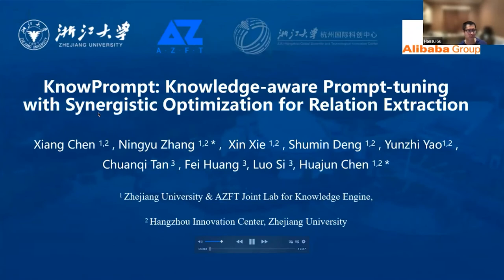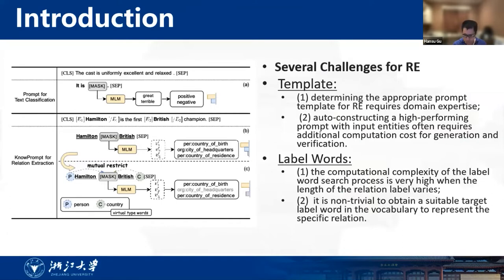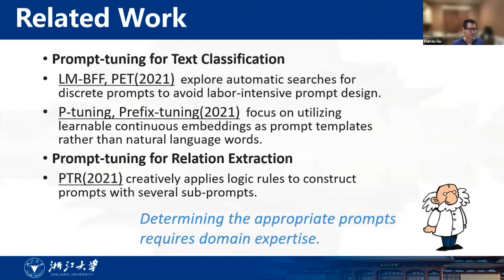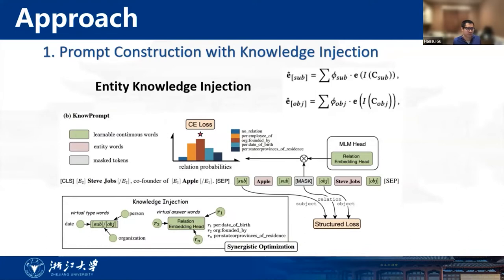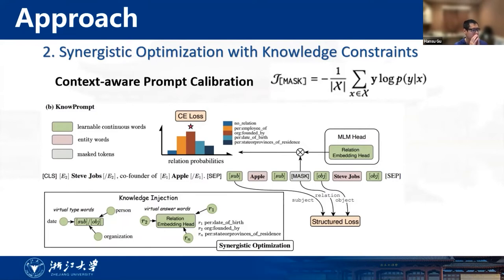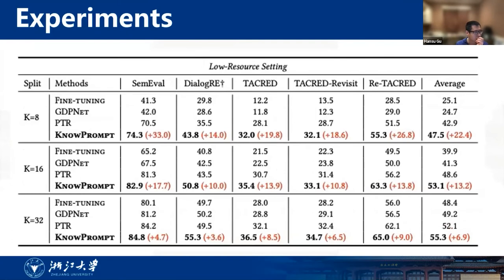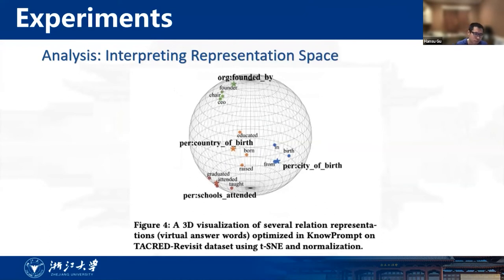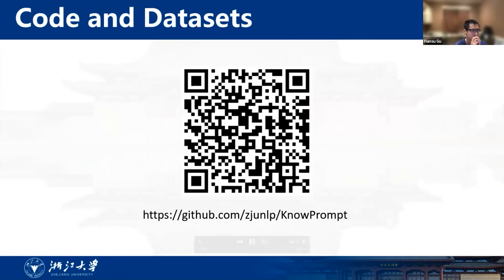KnowPrompt: Knowledge-aware Prompt-tuning with Synergistic Optimization for Relation Extraction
Web Mining and Content Analysis: Knowledge & Information and Questions

Xiang Chen, Ningyu Zhang, Xin Xie, Shumin Deng, Yunzhi Yao, Chuanqi Tan, Fei Huang, Luo Si and Huajun Chen: